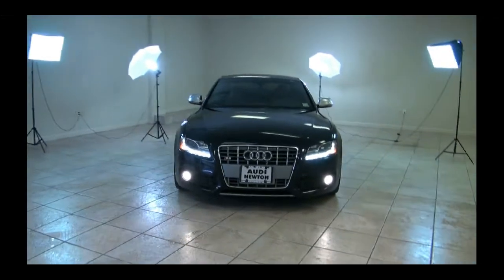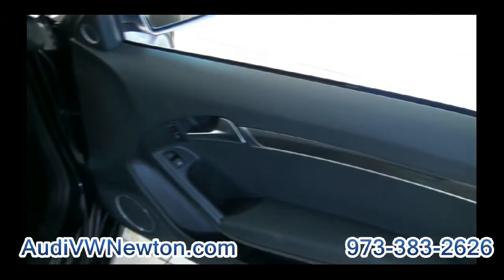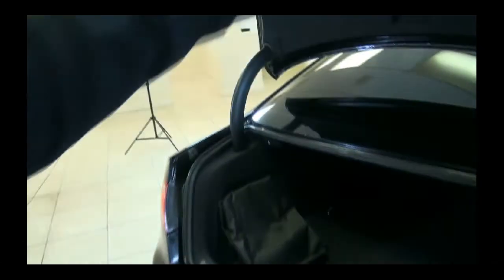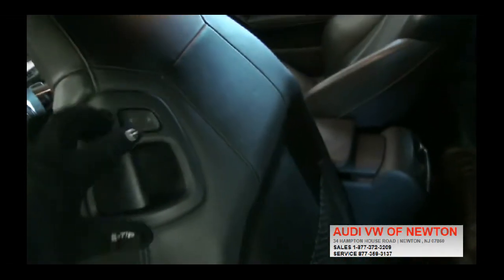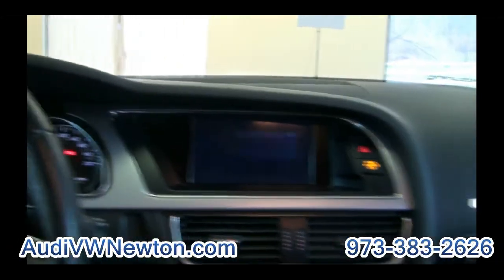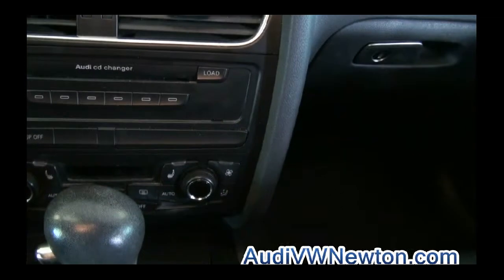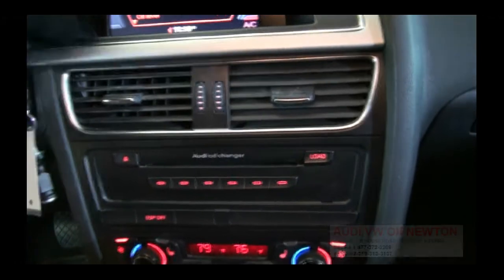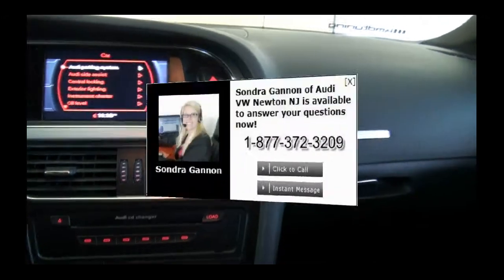2009 Audi S5 4.2 Quattro Coupe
34 Hampton Road Newton, New Jersey 07860
Stock# T2658.avi